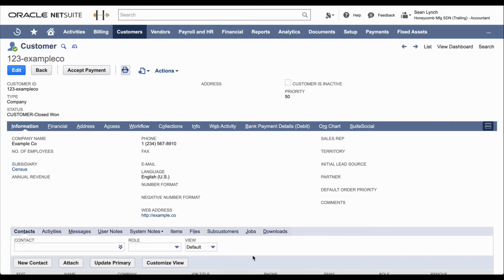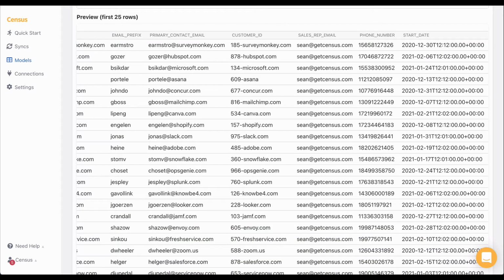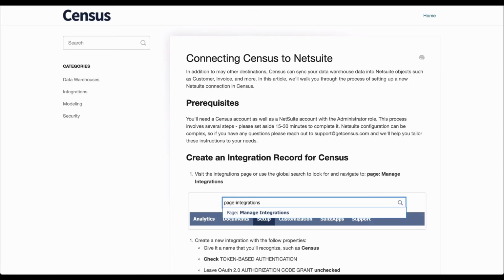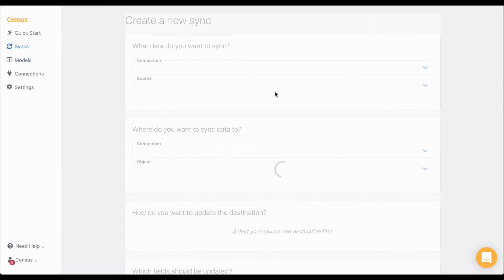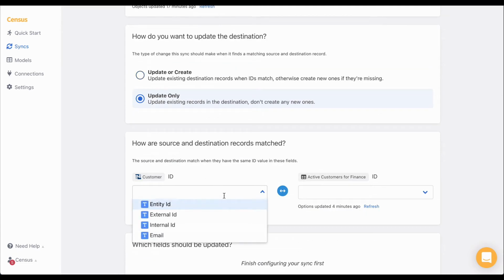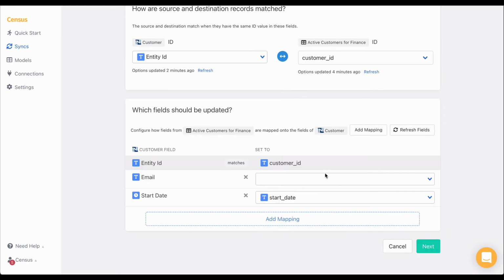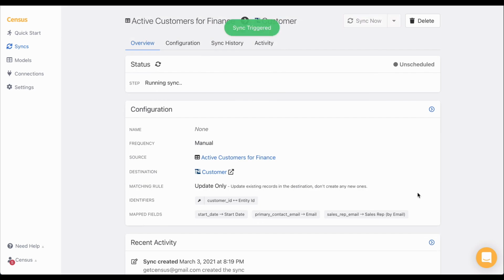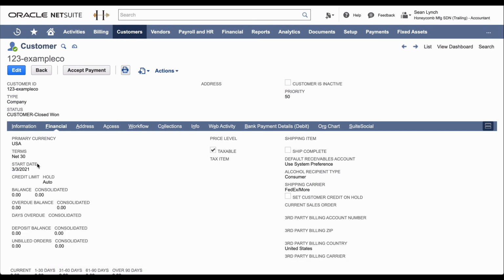Syncing your cloud warehouse with Netsuite